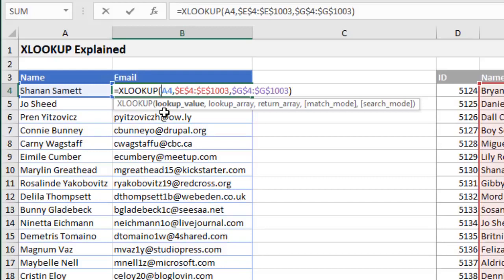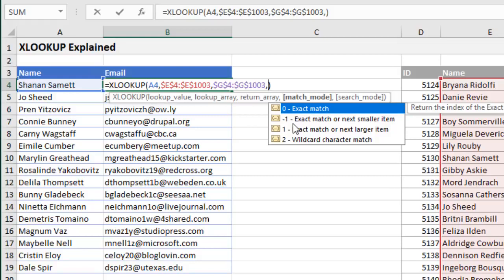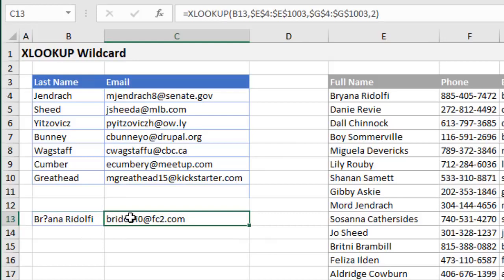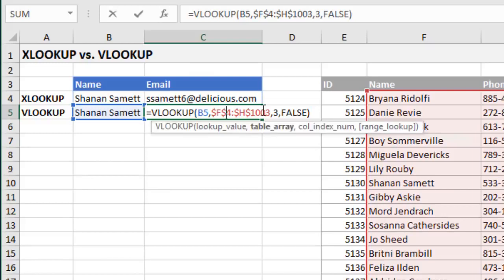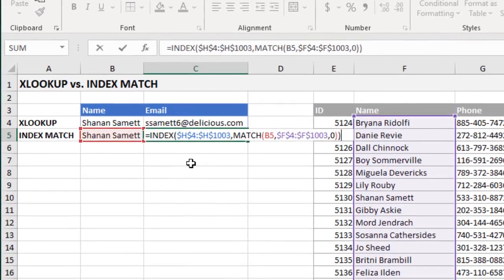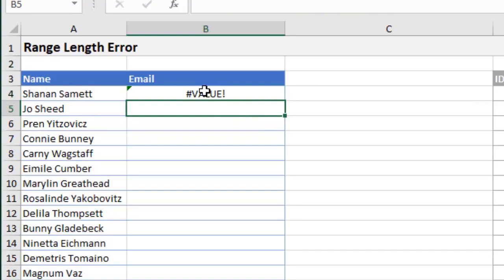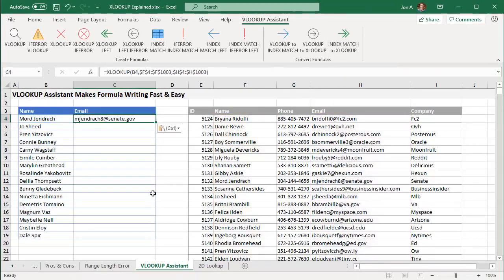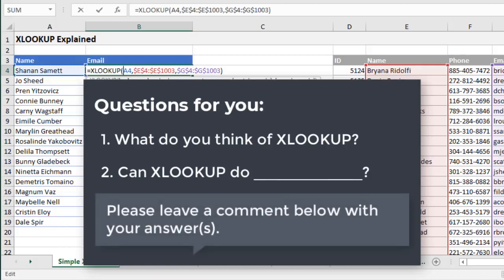The New XLOOKUP Function